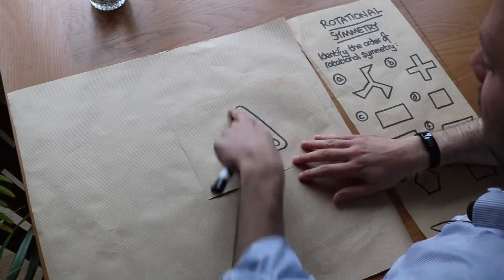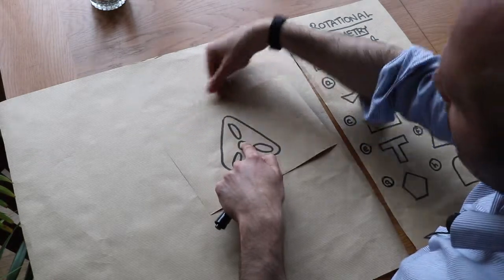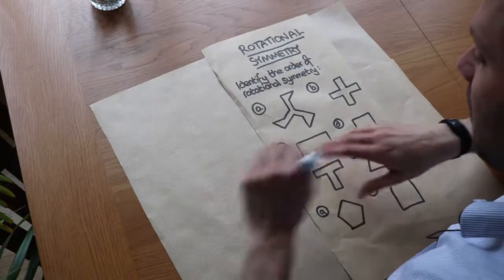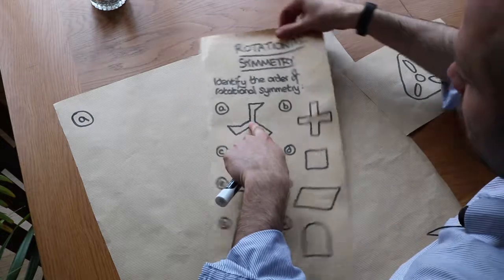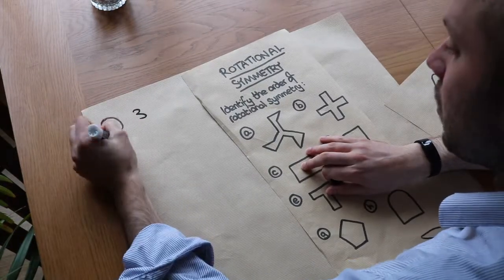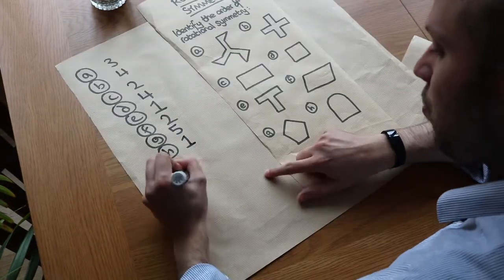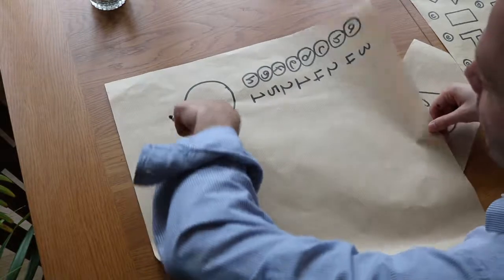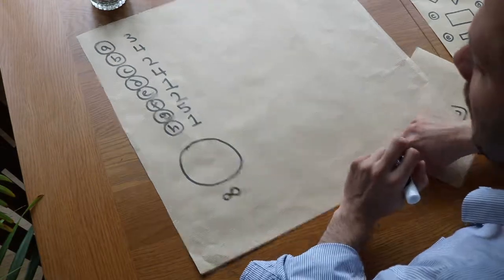Rotational Symmetry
"Identify the order of rotational symmetry."